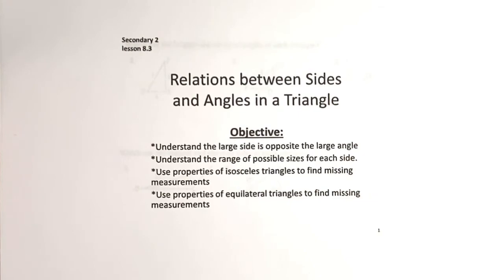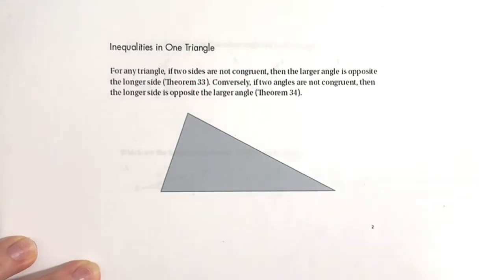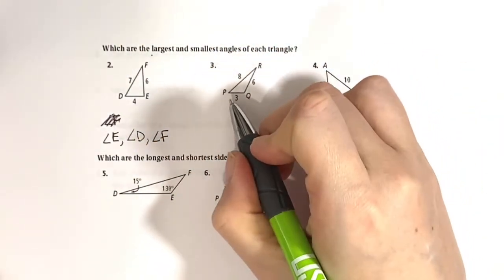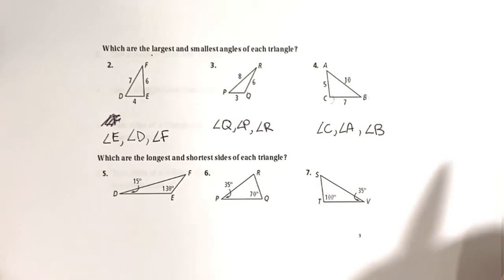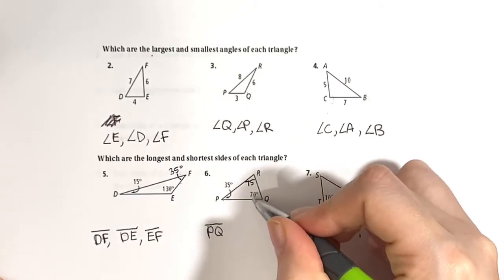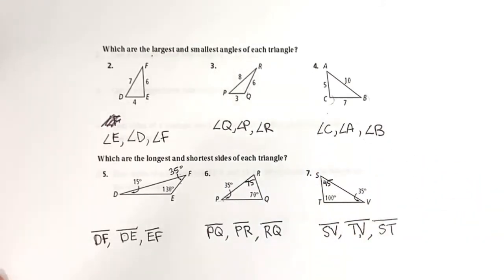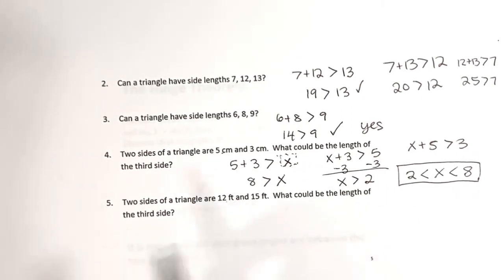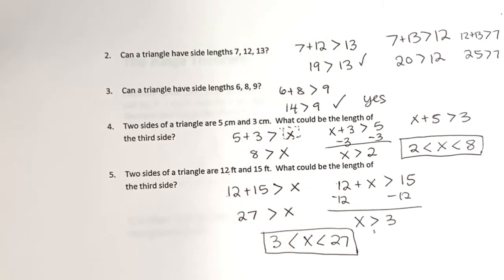Sec2 8.4: Relations Between Sides & Angles in Triangles Lesson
Triangle inequality theorem, hinge theorem, isosceles triangle, equilateral triangles